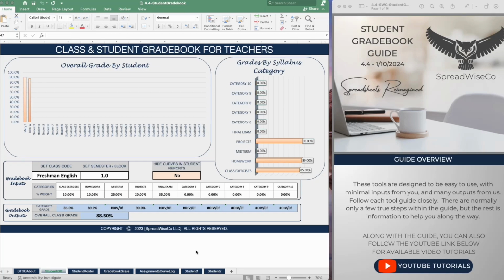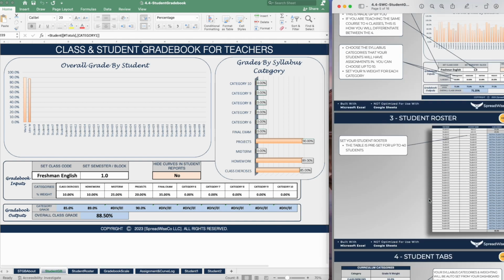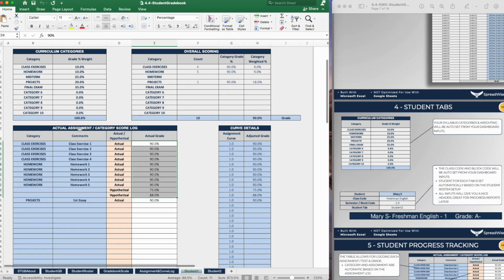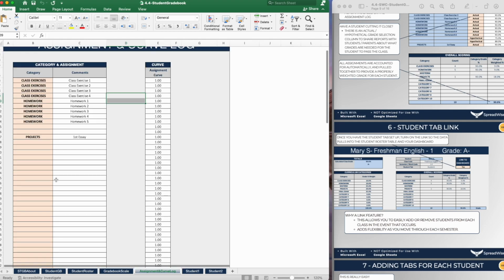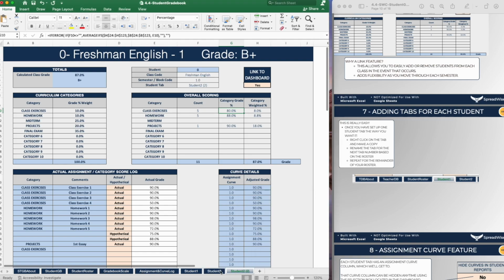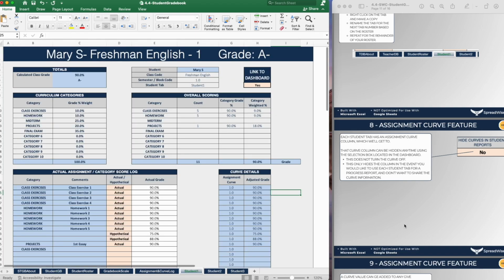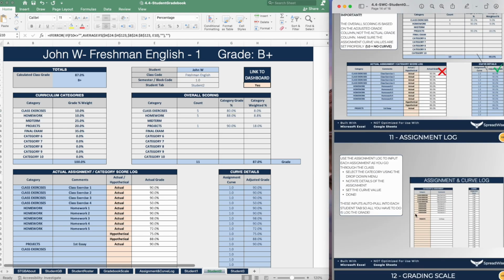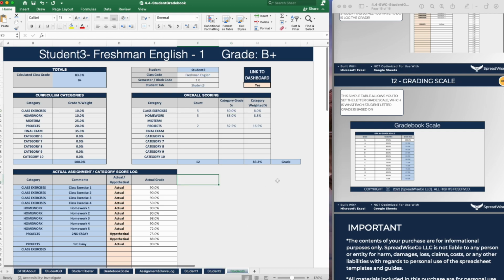4.4 - Student Gradebook and Assignment Tracker - Overview & How To - SpreadWiseCo Everyday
Our Student Gradebook is an excel spreadsheet solution intended for Teachers that are looking for an awesome way to track grades across all of their student assignments, tests, and projects!

SIMPLE  DIGITAL GRADE BOOK, COMPREHENSIVE FEATURES
40 students - 250 assignments - grade scale - curve feature - printable progress reports. This comprehensive academic planner has a full list of features, and provides a complete grade summary by class, syllabus category, and by student.  Traditional classrooms or homeschooling, our dashboard has you covered.

BUILT IN PROGRESS REPORTS
1.) Add assignments - 2.) record grades by student - 3.) print workbook.  With those simple steps, you'll generate a progress report for every student in your dashboard.  Not only are the reports aesthetic and professional, they include detailed grade information by both assignment and syllabus category.

FLEXIBILITY AT YOUR FINGERTIPS
10 students, 25, or 40, our grade book allows you to set it up for exactly what you need. New student or student leaving half way through the year?  Our dashboard can account for this with a just few clicks.

We know gradebooks are essential tools for teachers, which is why ours is designed to simplify your workload with features and capability you won't find anywhere else.  Prepare to enhance your teaching experience, optimize your daily grading needs, and focus on what truly matters: Delivering quality education to your students.

Student Grade Tracker Spreadsheet Excel, Grade and Assignment Tracker, Teacher Gradebook and Planner, Printable Progress Report Template